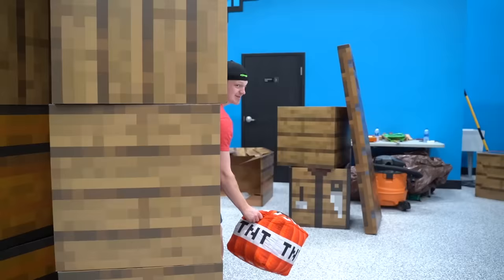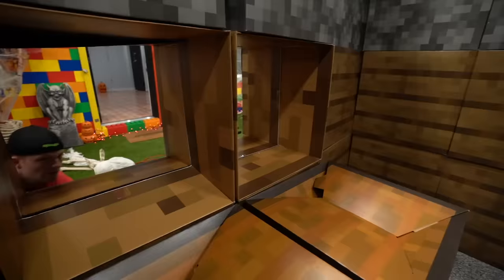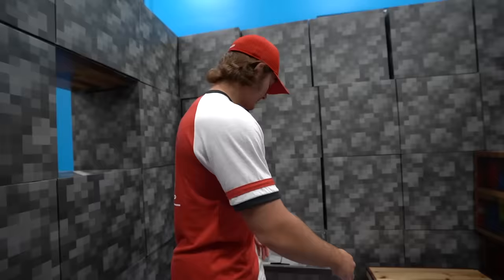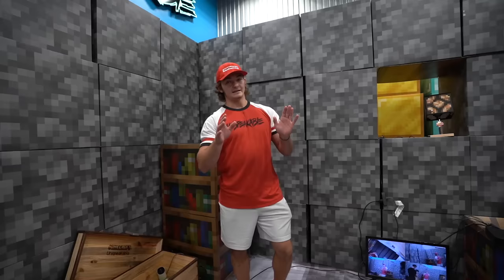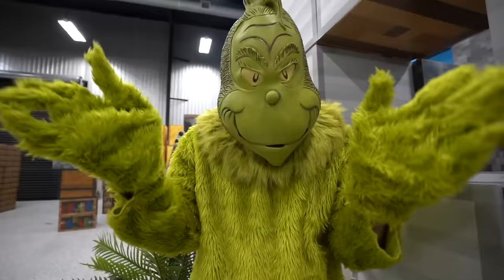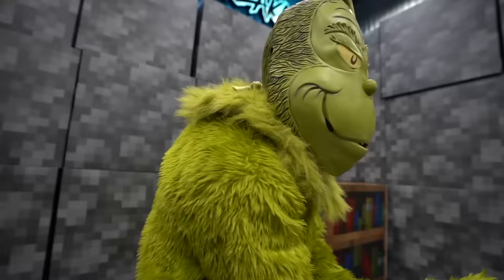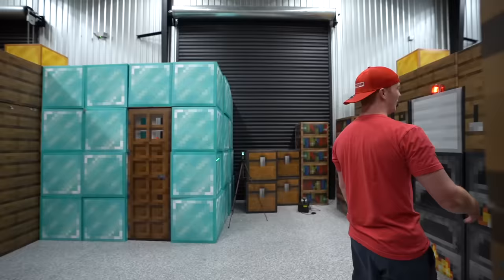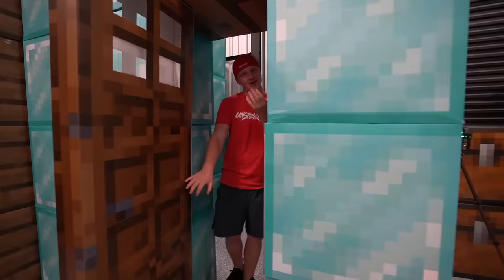7 Ways To STEAL Your Friends DIAMONDS! IRL Challenge